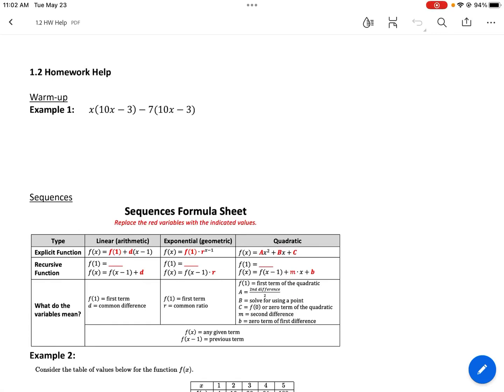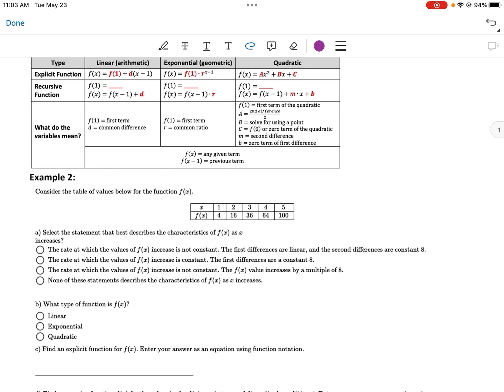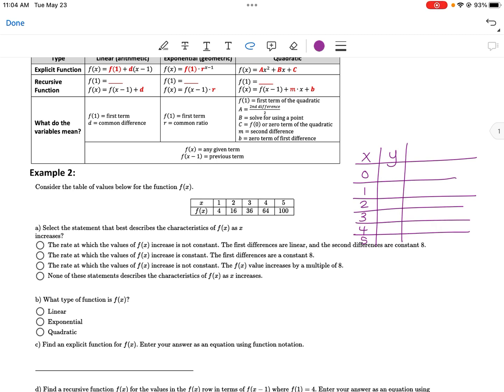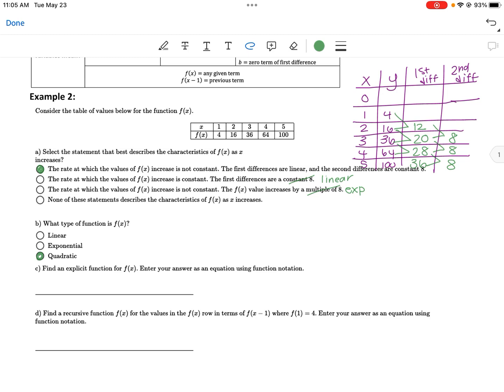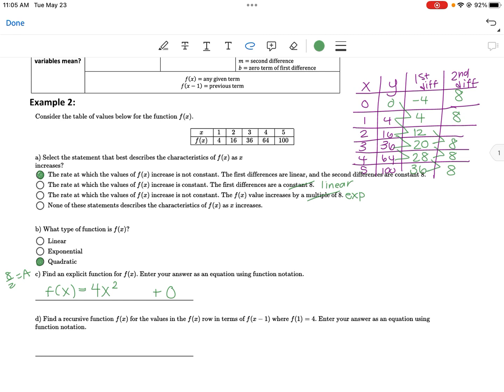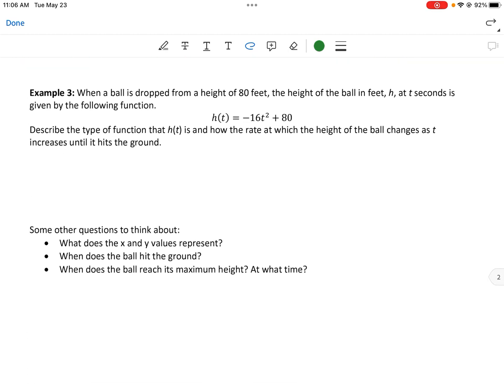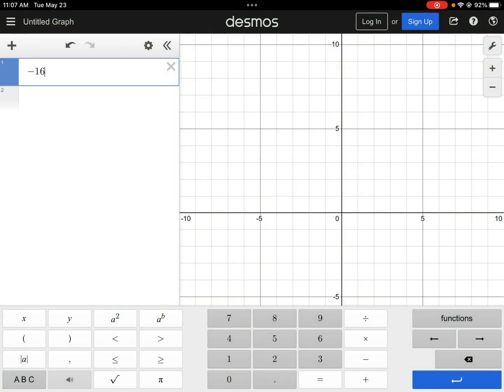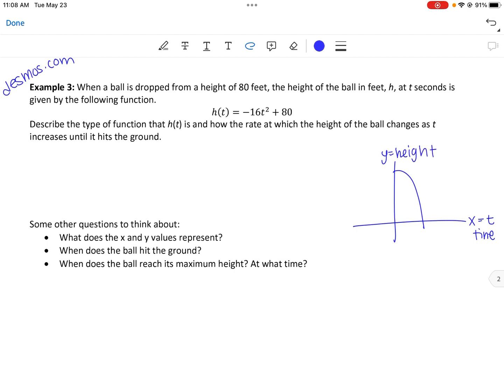SM2 1.2 HW Help